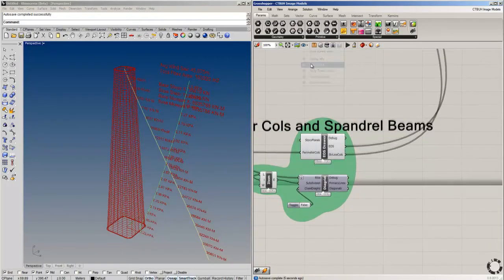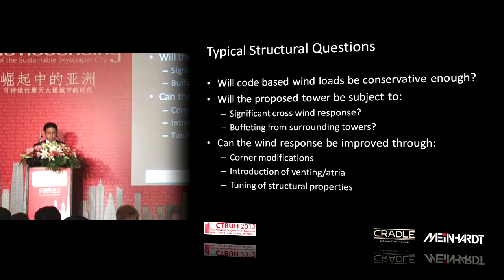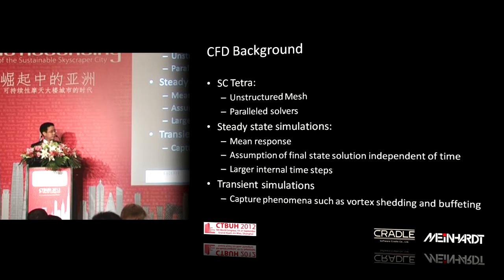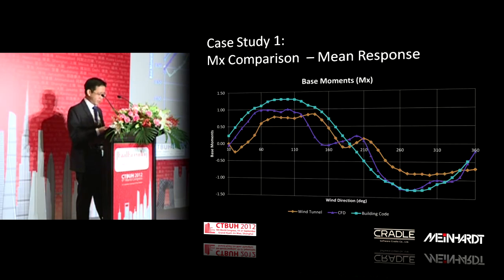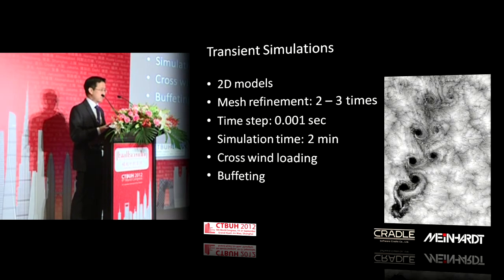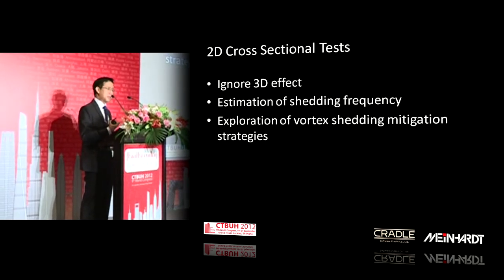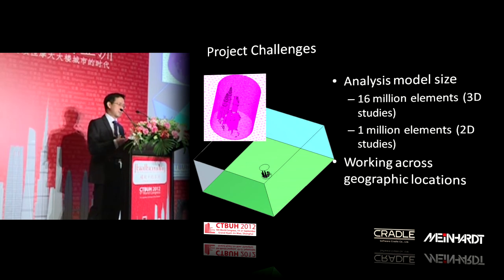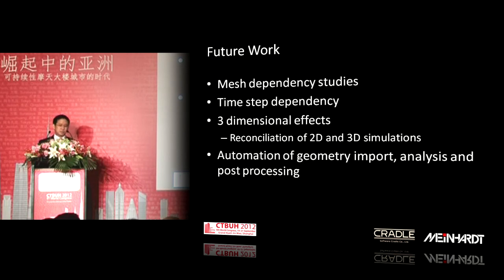CTBUH 2012 Shanghai Congress - Kermin Chok, "CFD in the Design of High-Rise Structures"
September 19, 2012. Shanghai, China. Proposed projects typically undergo multiple rounds of design iterations and significant massing alterations. As the project morphs, wind loads will change and structural design may have to rely on code-based wind-load assumptions. The time required to implement physical wind tunnel testing can result in long lead times and require multiple design iterations. This presentation explores how computational fluid dynamics (CFD) can be implemented in the early design stages to alleviate this process.